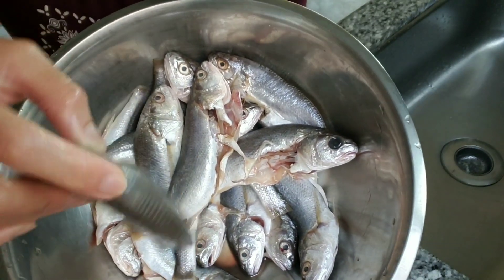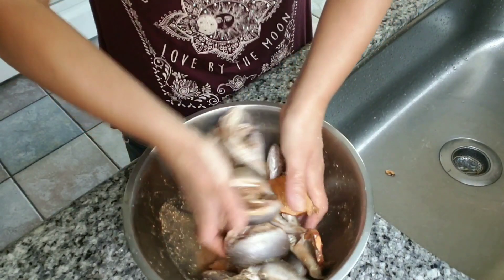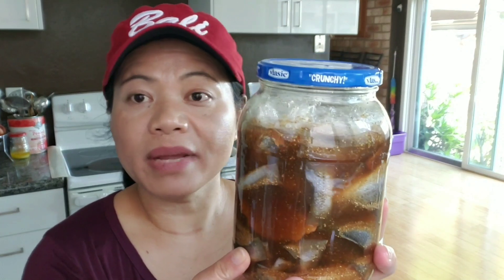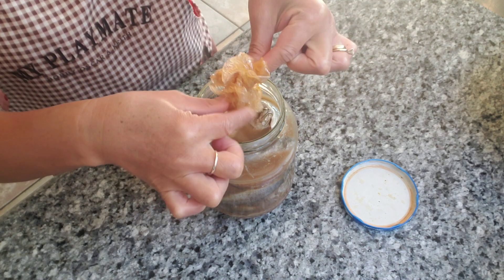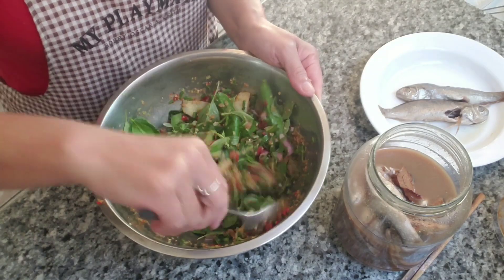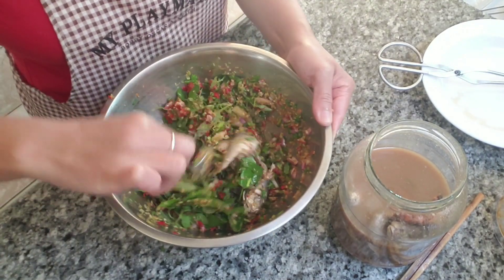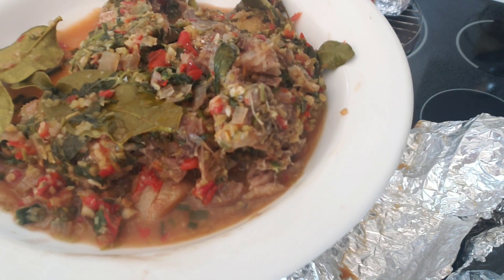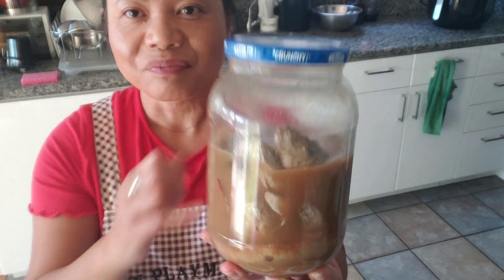KrazyKAT's Fermented King Fish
Fermenting Ingredients:

12 king fish (or any white meat fish)
1/2 bottle of fish sauce
1 Tbps. sea salt
1 Tbsp. MSG *optional*
2 Tbsp. roasted rice power
5 to 6 pieces dry galangal

Ingredients for roasted pepper:

garlic
Thai chili peppers
lemongrass
fresh cilantro seeds *optional*
lemon basil
kaffir lime leaves
fresh galangal root
green onions
cilantro
shallots
4 Tbsp. fermented king fish sauce
2 pieces of fermented king fish

MSG *optional*